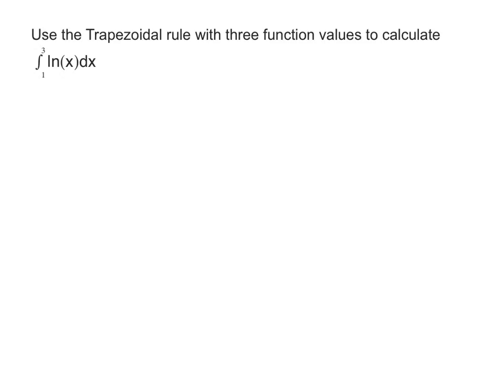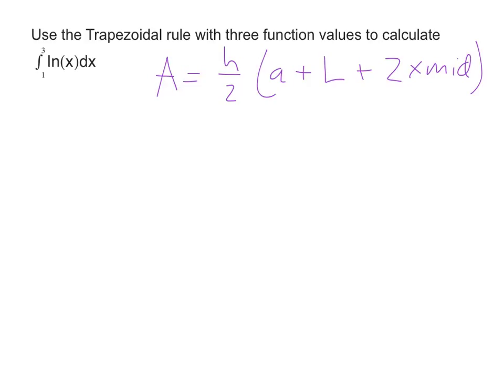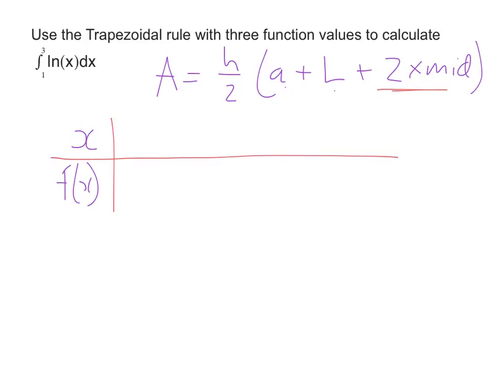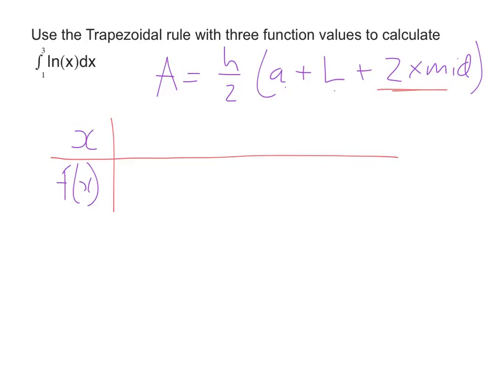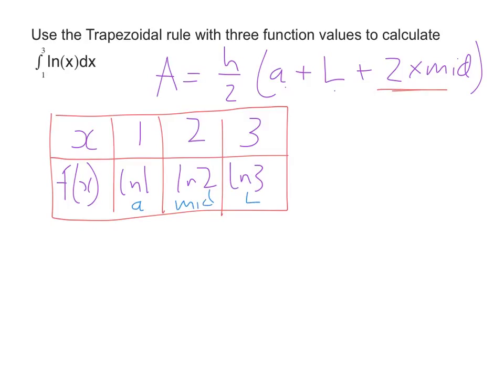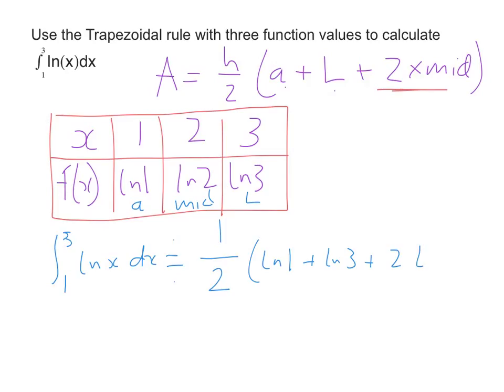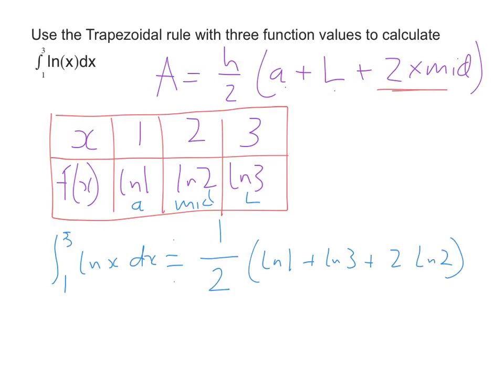HSC Trapezoidal Rule